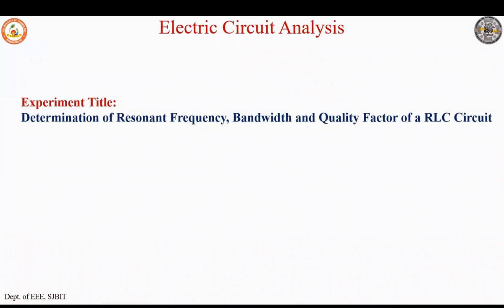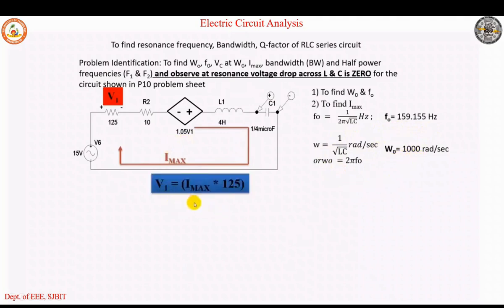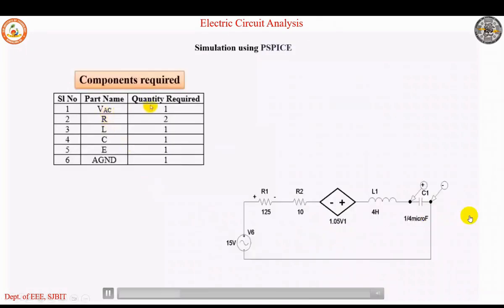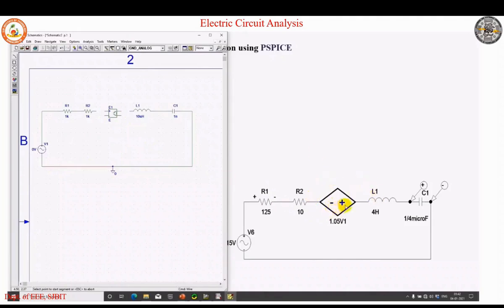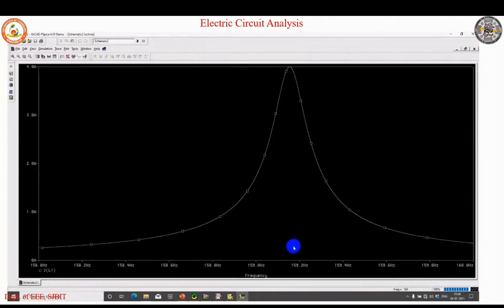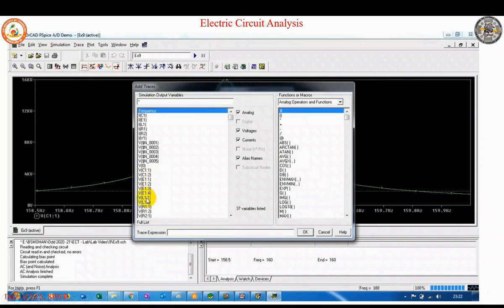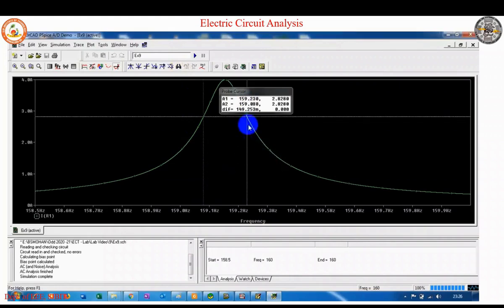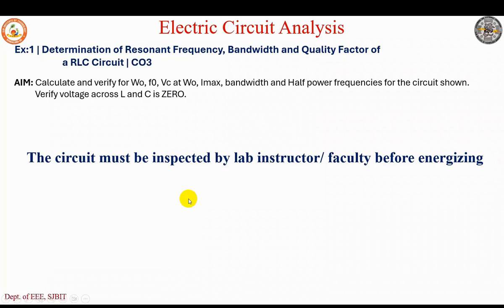Experiment: Determination of Resonant Frequency, Bandwidth and Quality Factor of a RLC Circuit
The resonant frequency of an RLC circuit is the frequency at which the inductive and capacitive reactance's cancel each other out. Bandwidth refers to the range of frequencies where the circuit effectively resonates, while the quality factor (Q-factor) measures the sharpness of the resonance peak. Higher Q indicates better selectivity and lower energy loss.